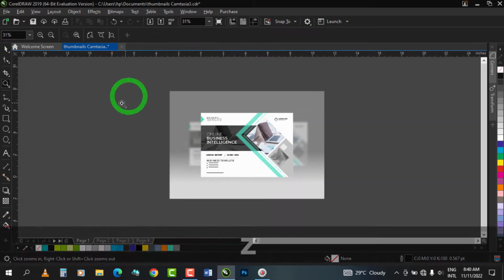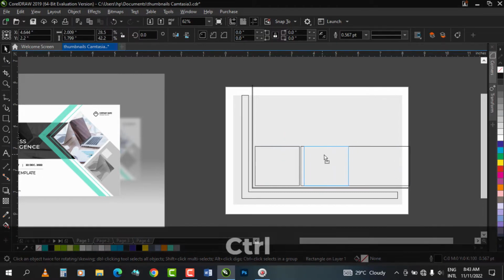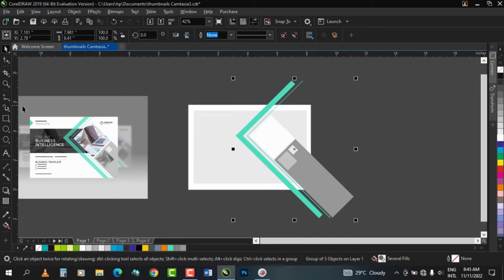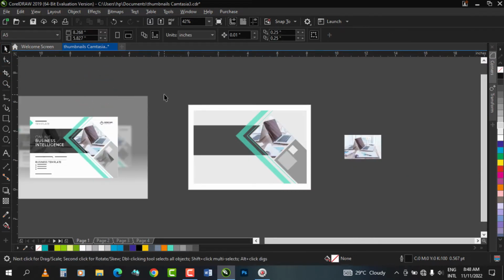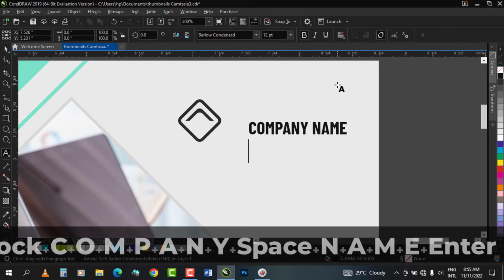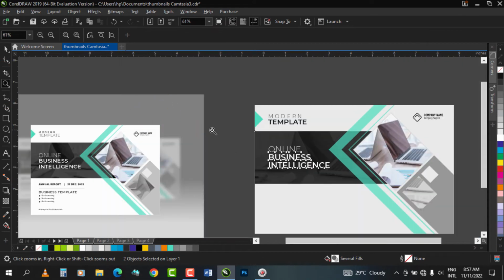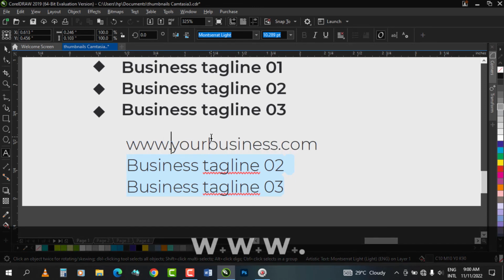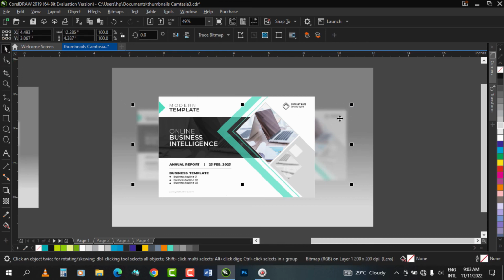How to design an online flyer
a step by step process for designing a modern online flyer